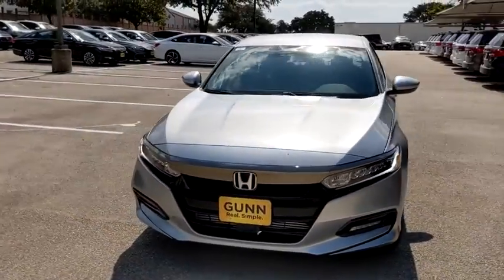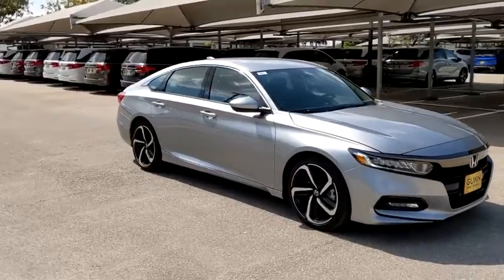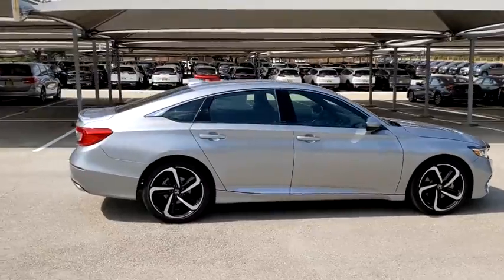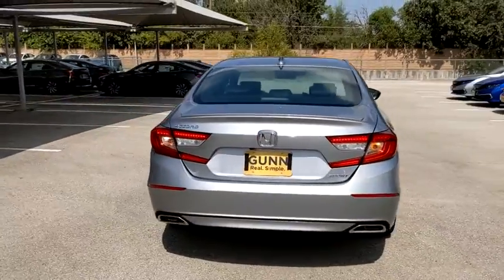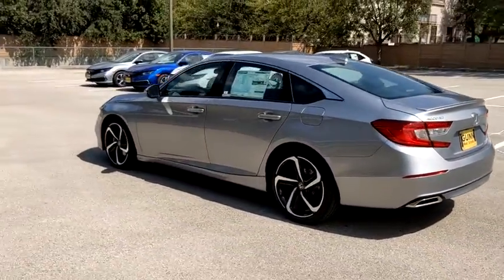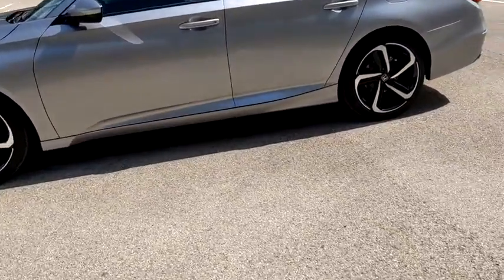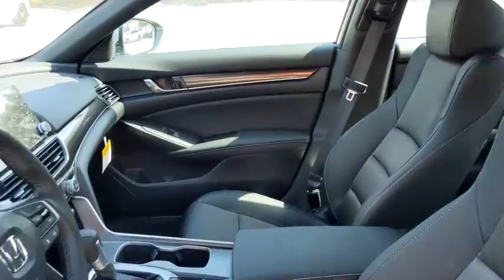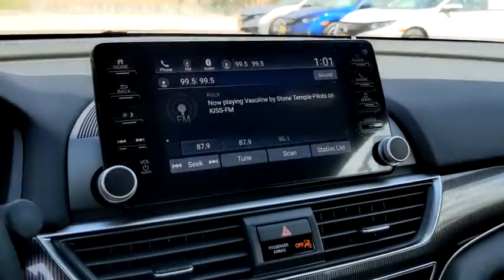2020 Honda Accord Sedan San Antonio, Austin, Houston, Boerne, Dallas, TX H202117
Lunar Silver Metallic New 2020 Honda Accord Sedan available in San Antonio, Texas at Gunn Honda. Servicing the Austin, Houston, Boerne, Dallas area.
2020 Honda Accord Sedan Sport - Stock#: H202117 - VIN#: 1HGCV1F39LA144040

Gunn Honda
14610 IH-10 W

Daring yet elegant, the 2020 Honda Accord speaks to its exceptional combination of innovation, efficiency and performance. Sporting a distinctive, fastback-inspired roofline and kinetic body lines, the Accord boasts the modern look of a sophisticated sedan. The bold exterior is the result of thoughtful engineering expressed through strong character lines. Every Accord comes standard with Honda Sensing, a suite of safety and driver-assistive technologies designed to assist and help protect you and your passengers. The available 19-inch alloy wheels create a strong aesthetic statement and keep you grounded with a bold stance on the road. The LED taillights complement the refined design, while integrated chrome exhaust finishers accent the dual-outlet exhaust for a true sport look. With three available powertrain options  two turbocharged variations and a hybrid, Accord sets the standard for all-around innovation. The quite cabin features high-quality, soft-touch materials and an expansive front view for an exciting combination of elegance and convenience. The Accord delivers style and space for up to five, with an impressive amount of rear headroom and legroom. Available leather-rimmed seats feature elegant stitching and top-notch craftsmanship that help make every drive more comfortable and enjoyable. A full-color 7-inch Driver Information Interface offers a customizable digital in-dash display, simplifying access to the information you need. From thoughtful ergonomics to an available 8-inch Display Audio touchscreen with Apple CarPlay and Android Auto integration, and 10-speaker audio system, the Accord makes every moment a beauty for the senses. The 2020 Honda Accord Sedan is designed to take you farther.